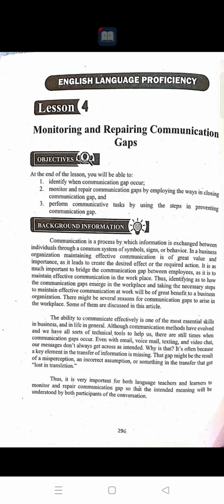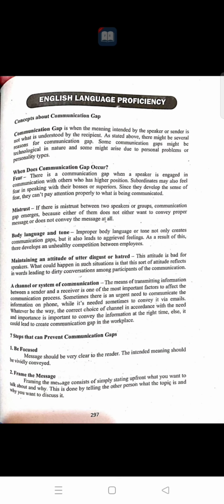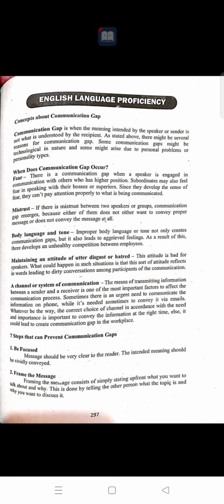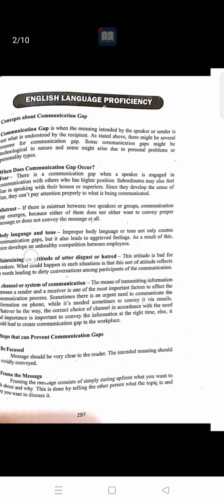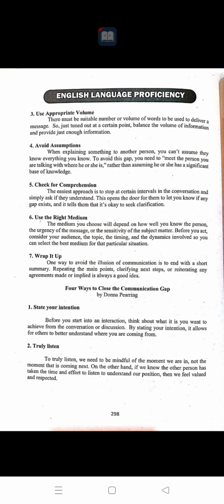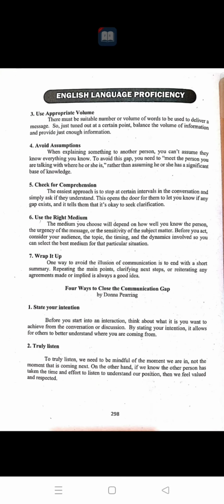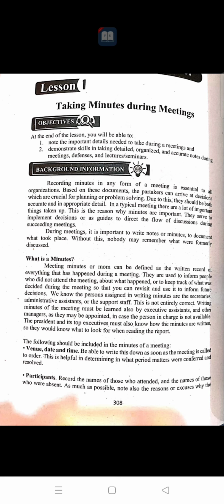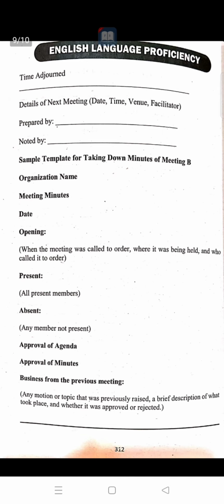DISCUSSION 2- FINALS